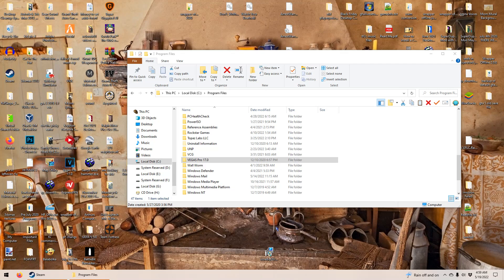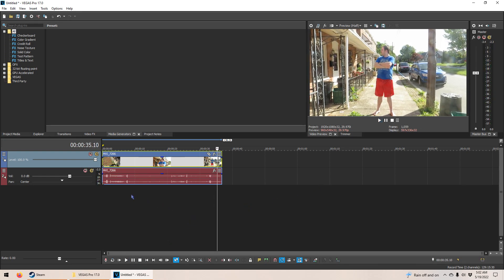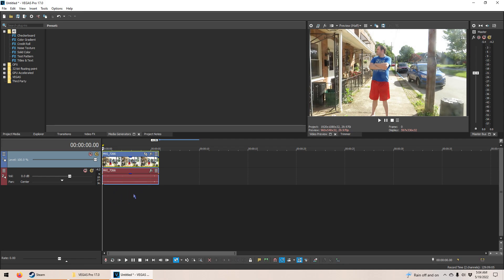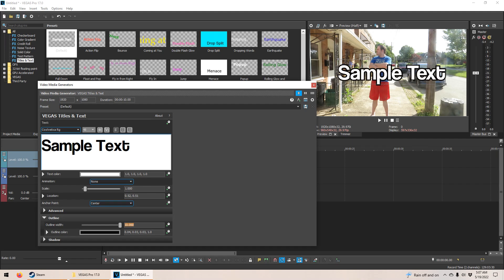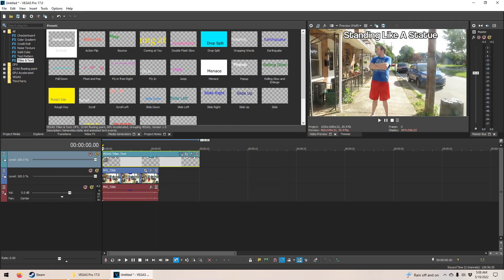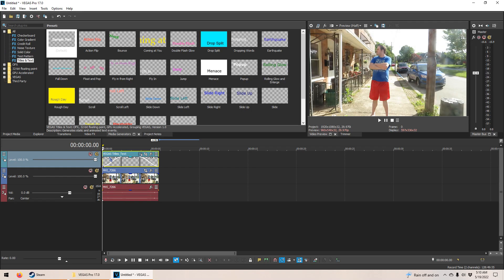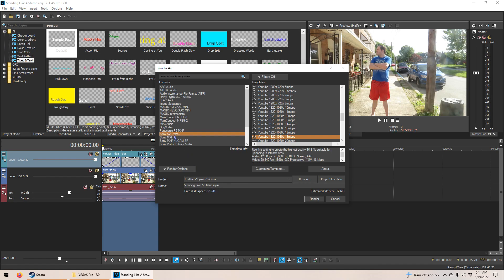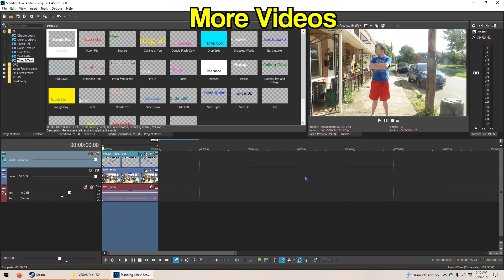VEGAS Pro Video Editor Tutorial - Ep 01 - The Basics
In this tutorial, I will show you how to make splits in a video, add text and how to render your video.
00:00 Opening the software
01:30 Importing your video into the program
02:00 How to split/cut your video
04:15 How to add text to your video
08:00 How to make text fade in and out
10:00 How to render/compile your video
14:00 Conclusion